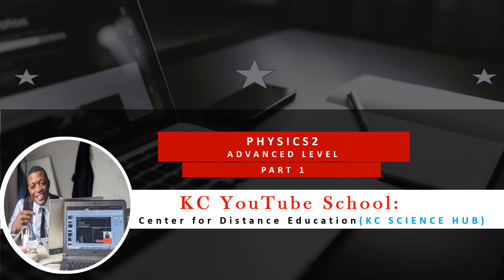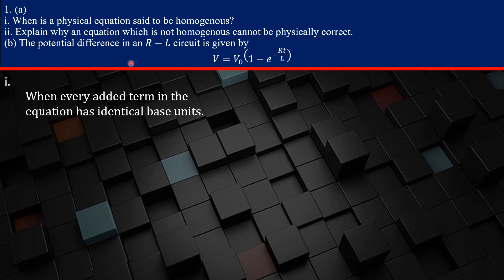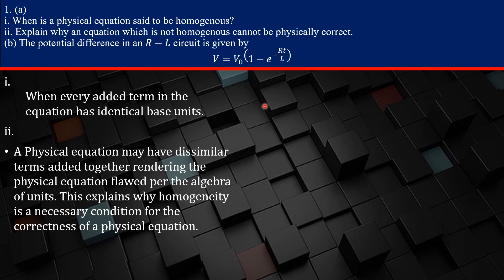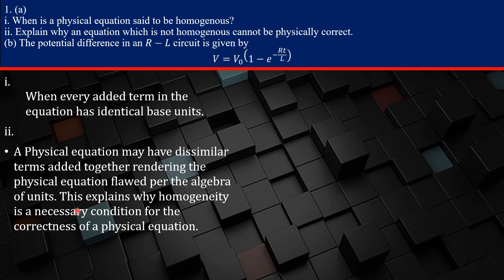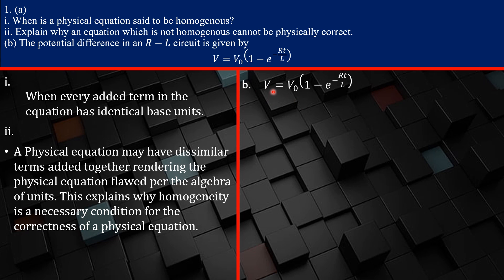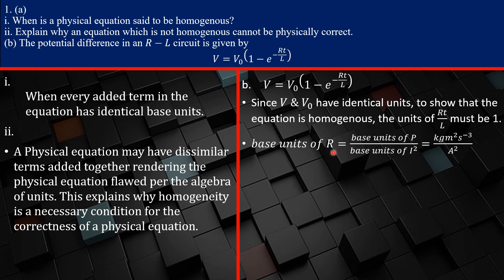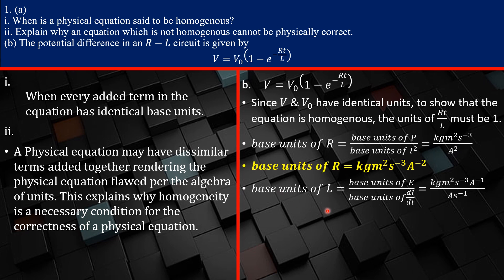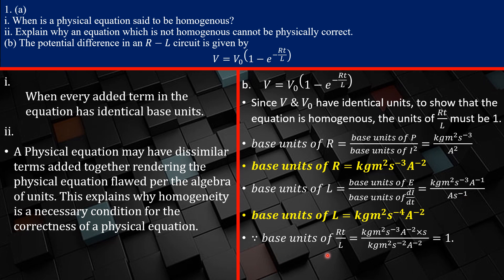GCE ADVANCED LEVEL PHYSICS REVISION: NORTHWEST MOCK 2016, EPISODE 1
A strange question on dealing with dimensional analysis. This video offers a unique opportunity to learn a few crucial aspects on homogeneity of physical equations.